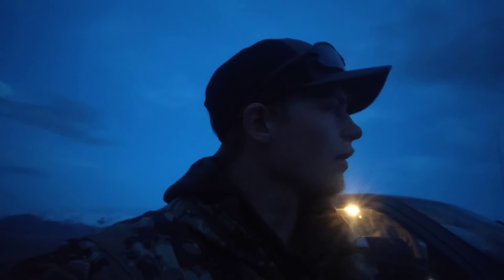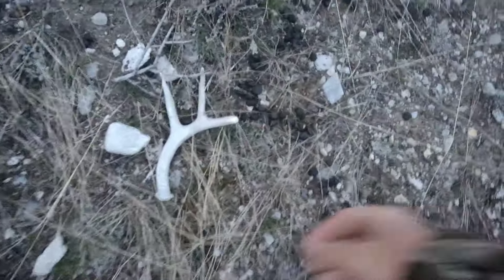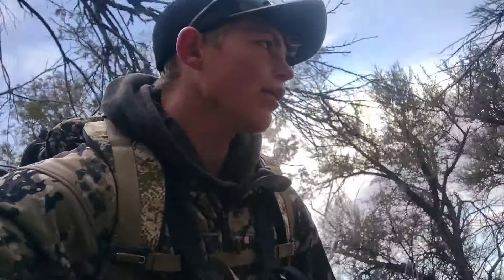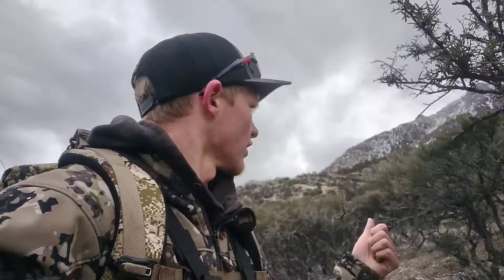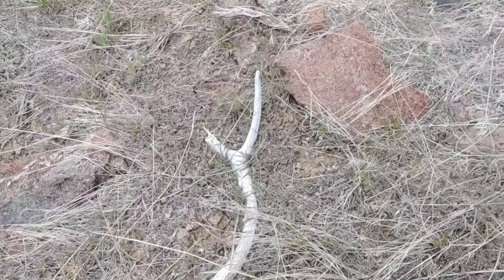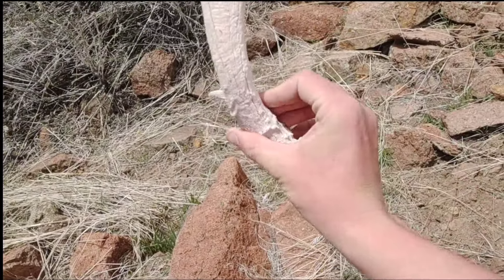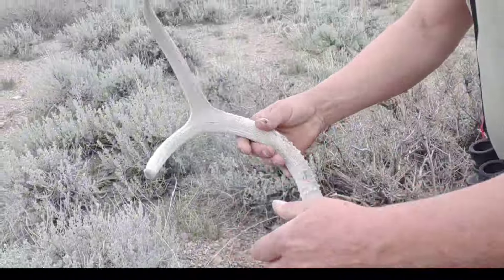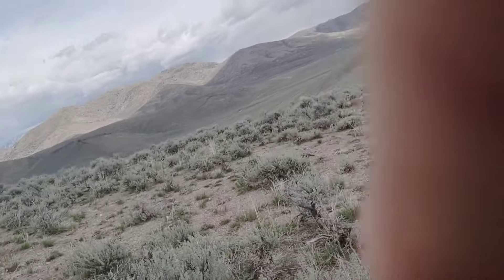SOLID OPENER IN IDAHO |Idaho shed hunt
In this video we're hitting the hills of Idaho during the shed hunt opener. We managed to find a hand full mostly chalk city.